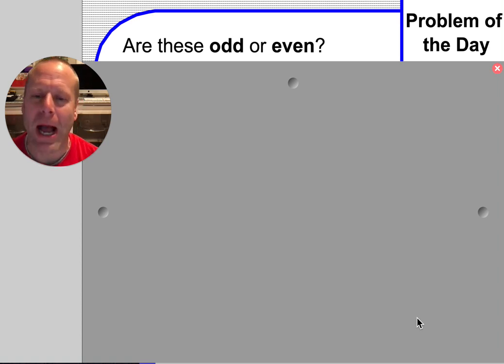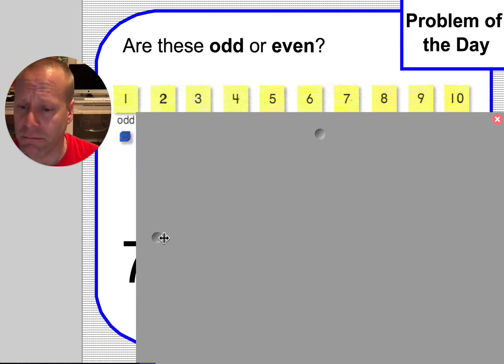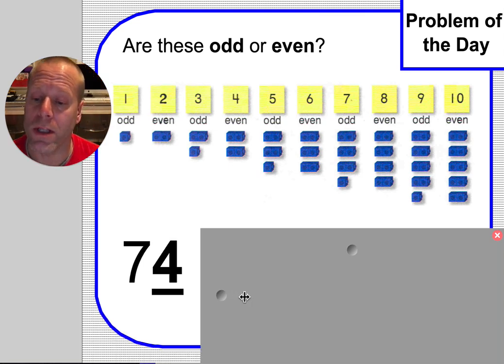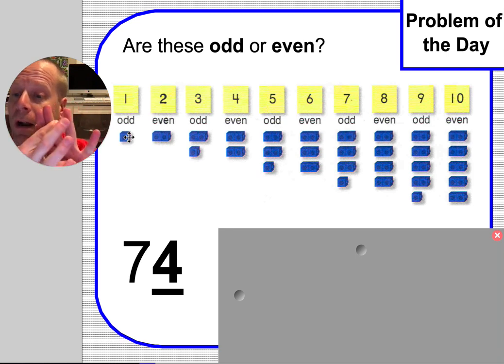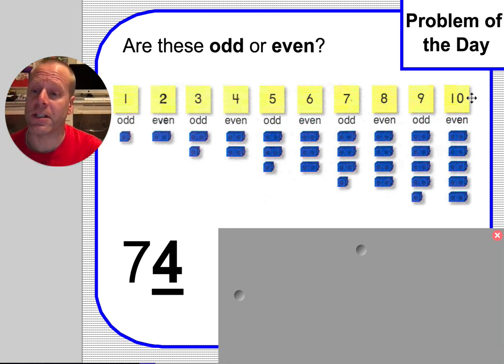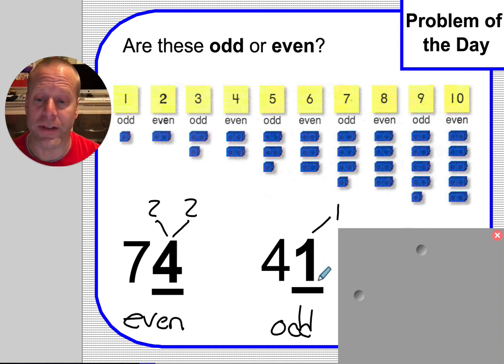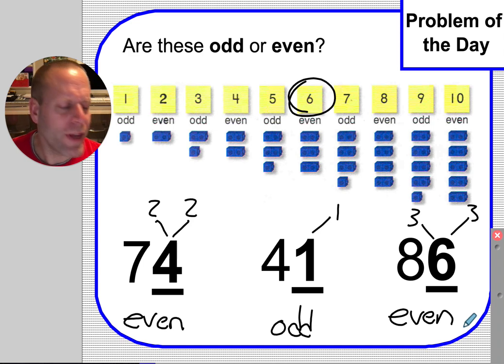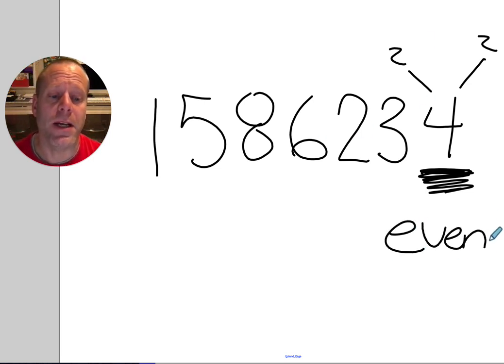2:26 Problem fo the Day